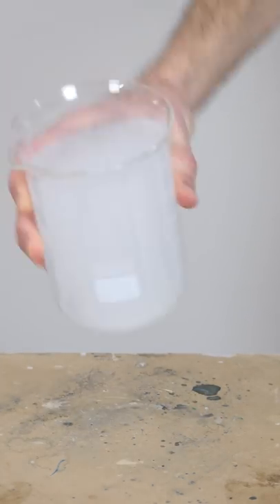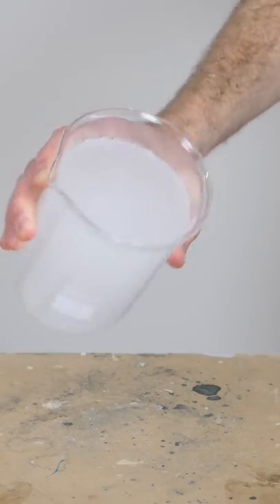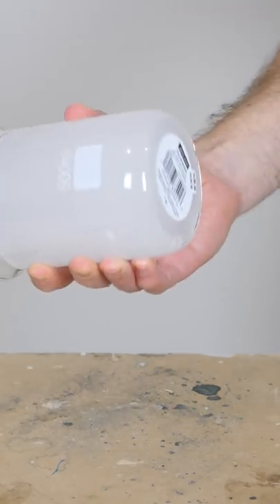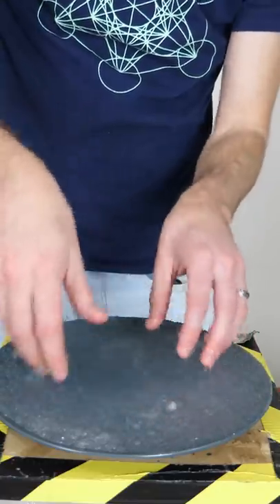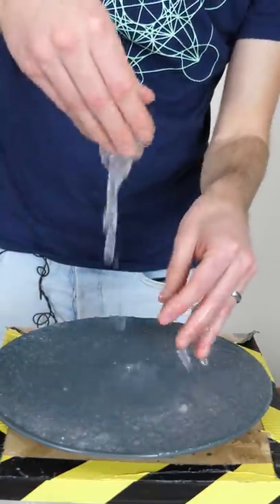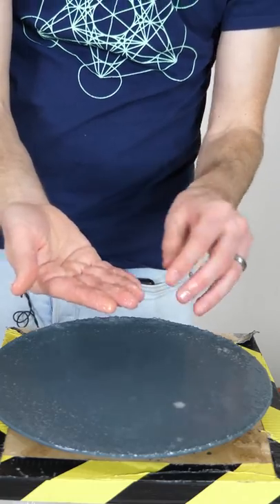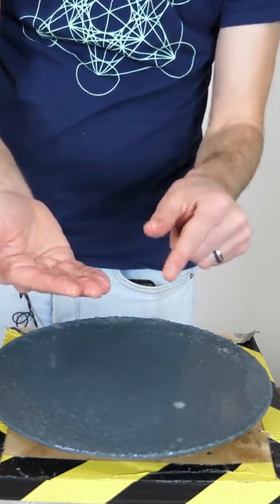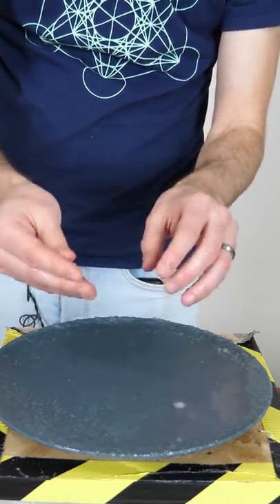Don't Put Salt On Superabsorbent Polymers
I put salt on Superabsorbent Polymers